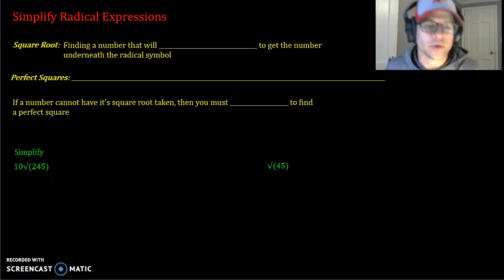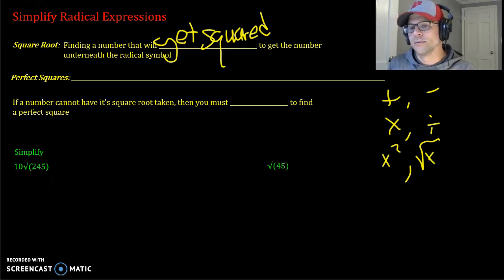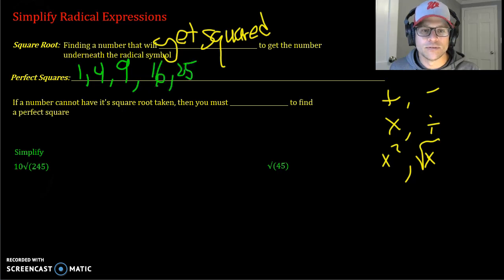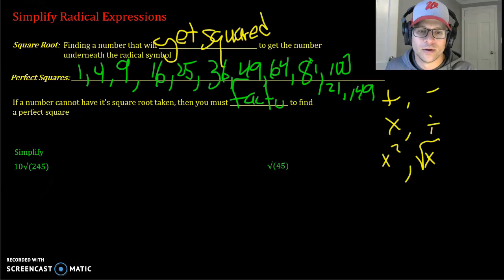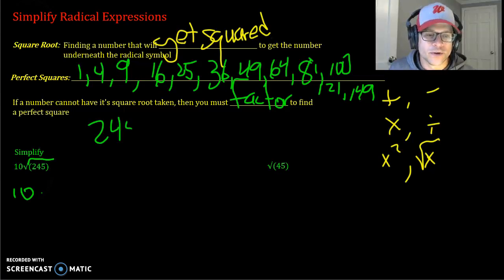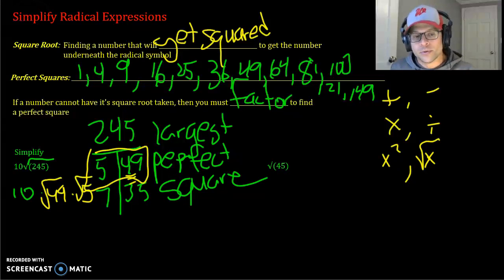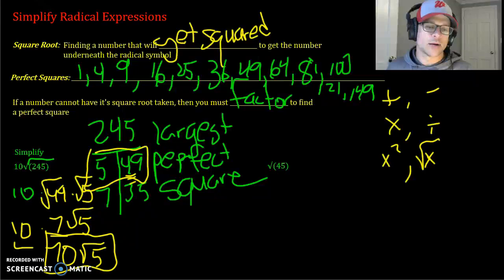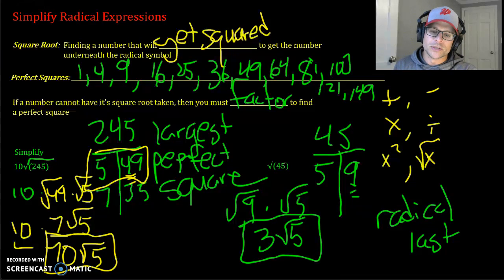Simplify Radical Expressions